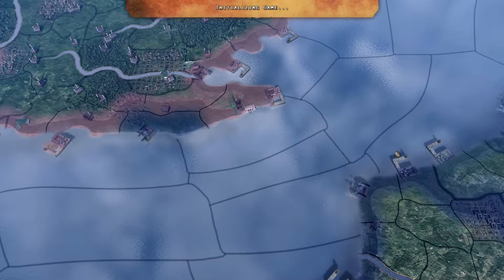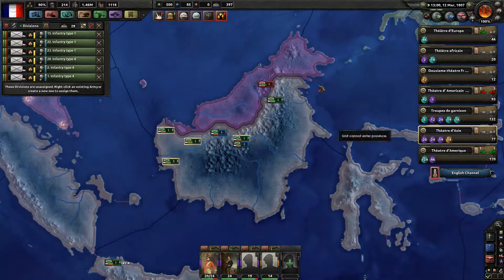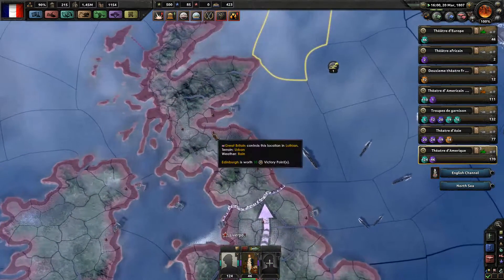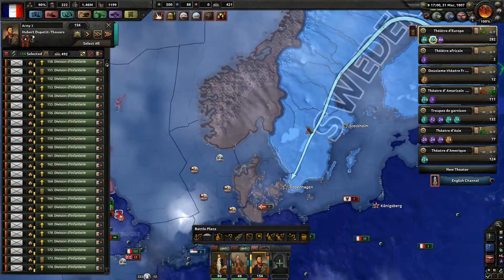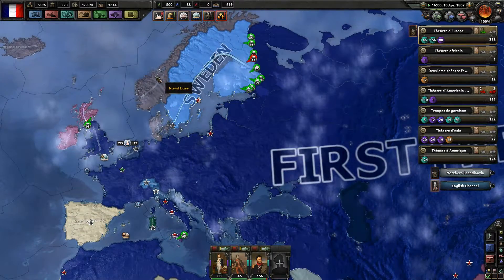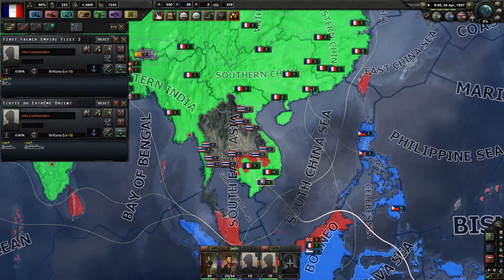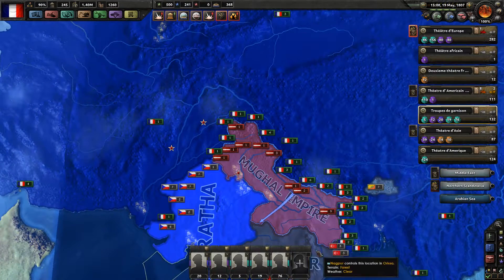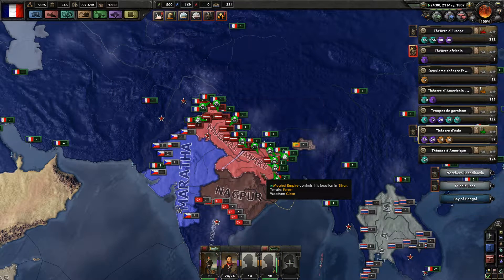“FALL OF GREAT BRITAIN! VIVE LA FRANCE!” | Napoleonic Wars Mod Hearts of Iron IV Let’s Play #09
►CAN WE ACHIEVE 10 LIKES? FOR NAPOLEON!

Cheers! Do you use a ad-blocker? Go sure to turn it off to support my small channel!